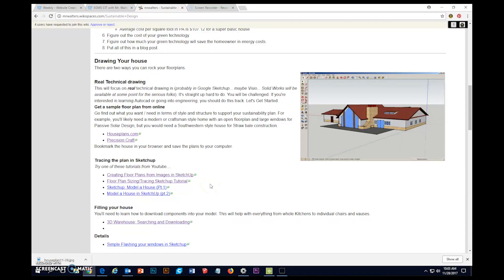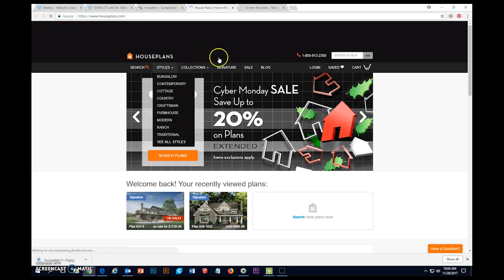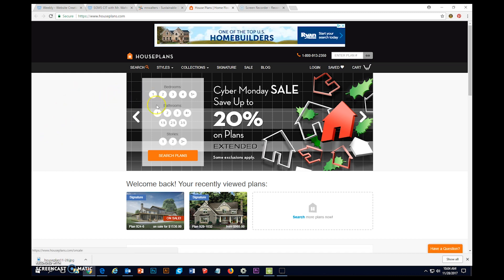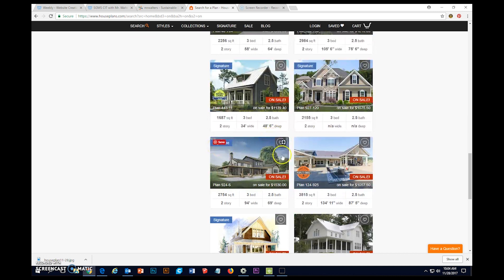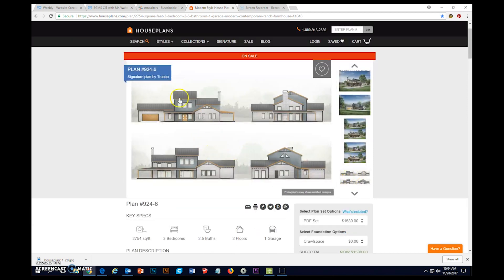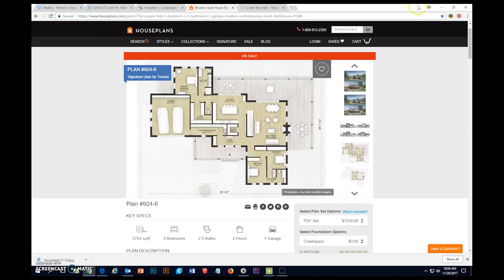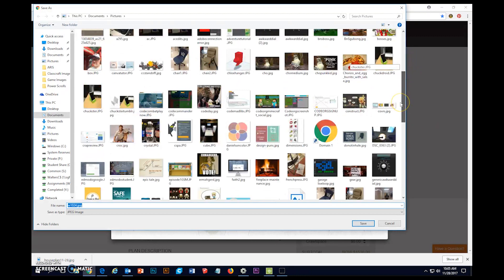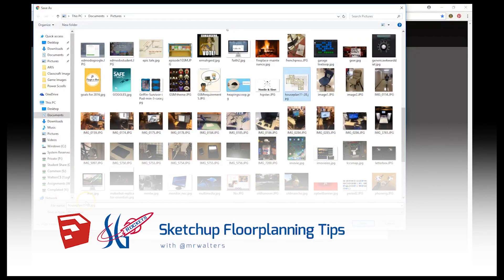Sustainable Design: Grabbing a Floorplan From online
First in a series on quickly creating a house in Sketchup for the sustainable design project in my 8th grade computer class...